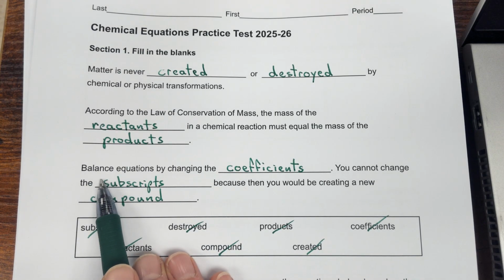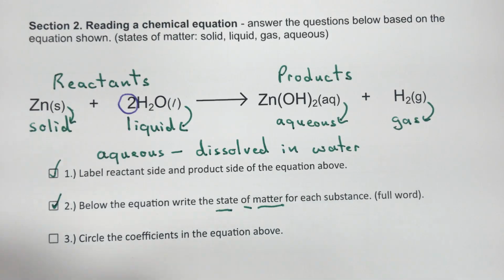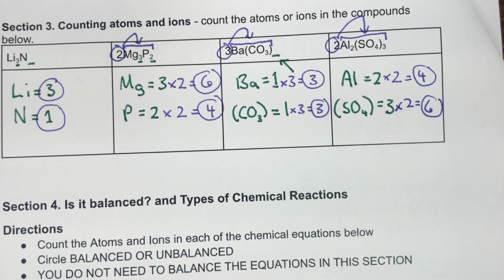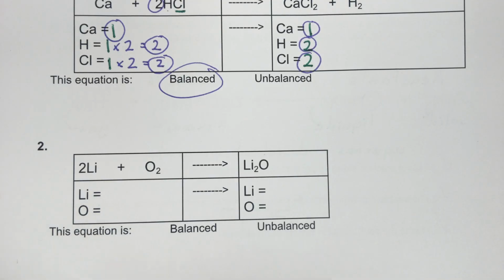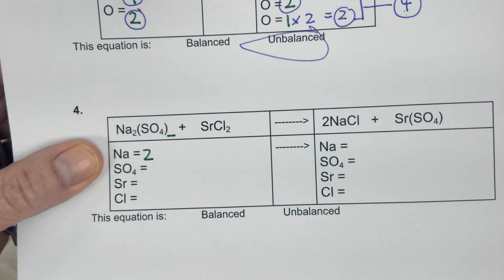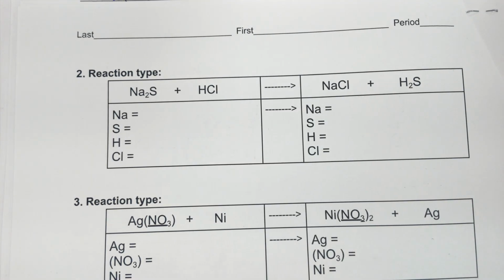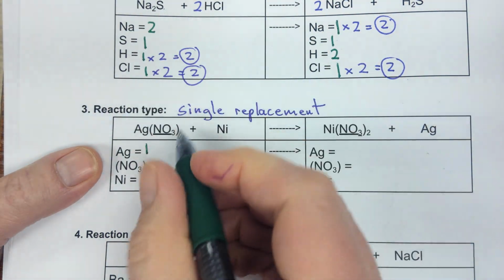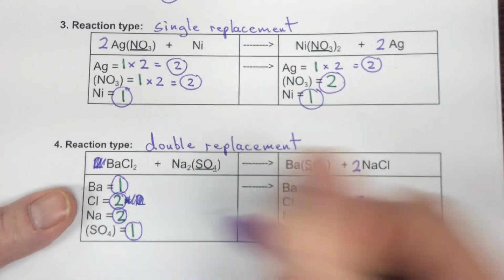Chemical Equations Test Tutorial